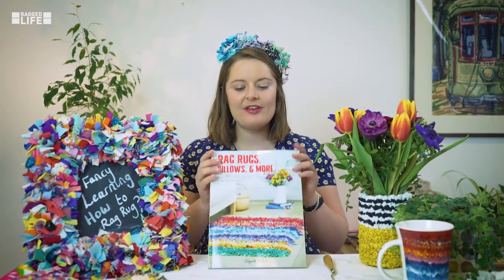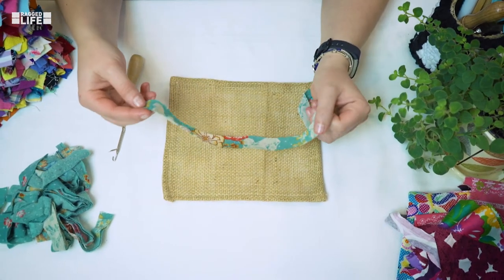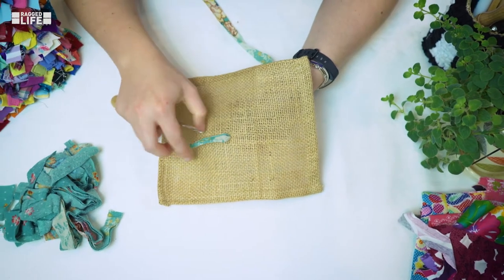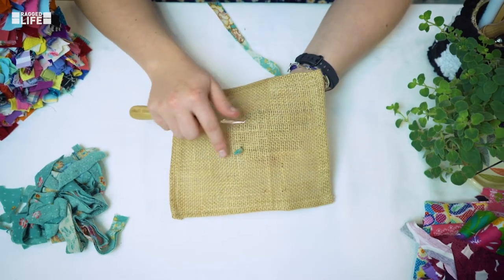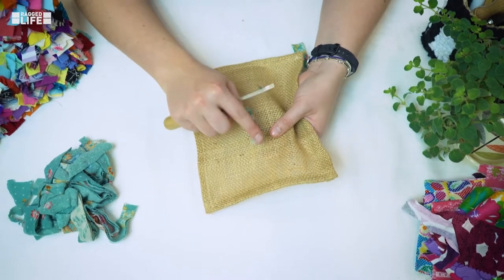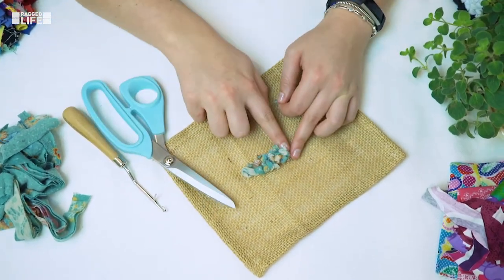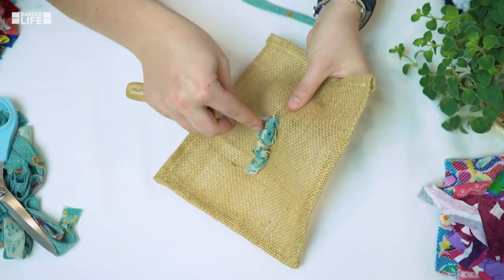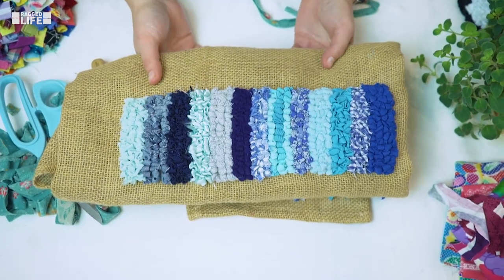How to Make a DIY No Sew Loopy Rag Rug Using a Latch Hook with Elspeth Jackson - Ragged Life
Learn how to make a beautiful shaggy rag rug using a latch hook - no sewing needed - in this short video tutorial with Elspeth Jackson, author of "Rag Rugs, Pillows & More".

Want all the tools in one place? You can buy one of our Rag Rug Starter Kits

Looking for more rag rug diy inspiration? Head to our popular and extensive blog